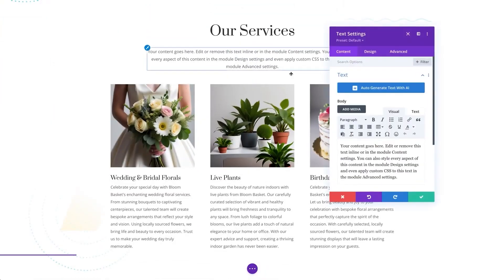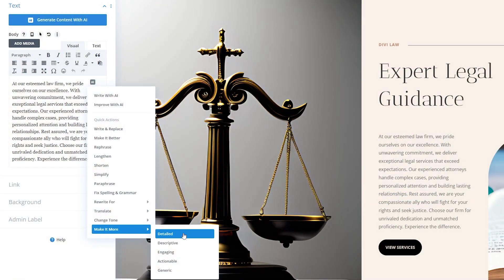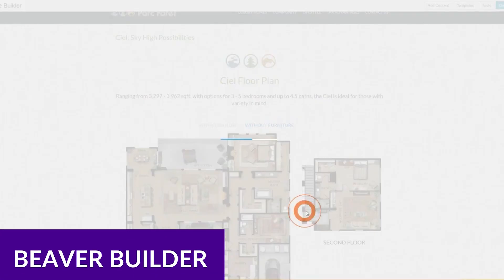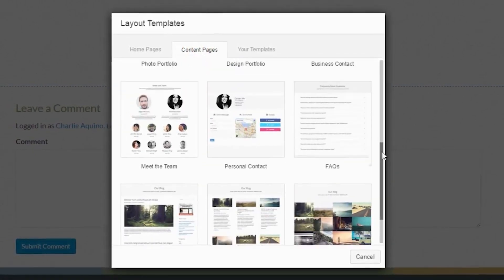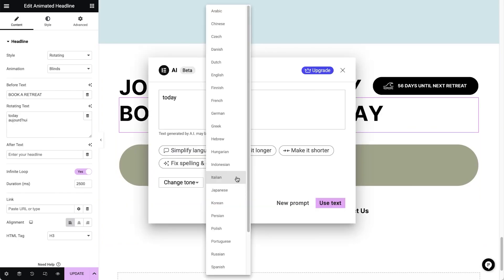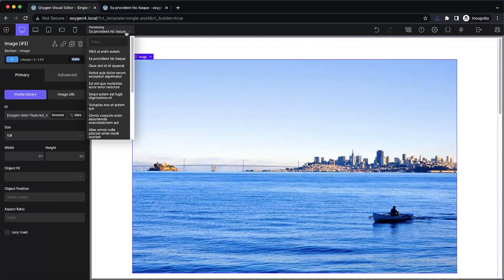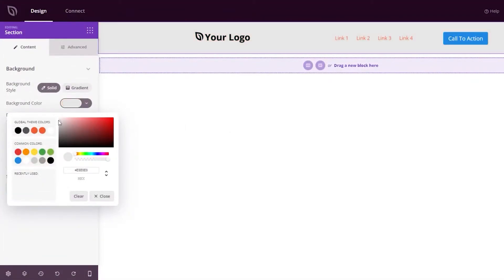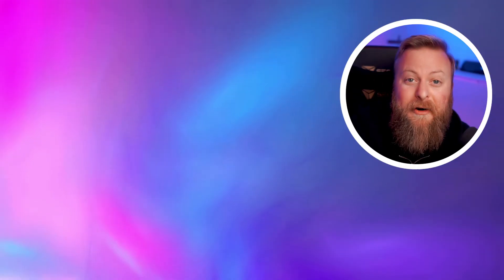5 Best WordPress Page Builders in 2024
When building your website in WordPress, page builders can make your life much easier. Although WordPress has countless themes to get a website up and running quickly, your site’s design and functionality are often hard-coded to the theme and challenging to customize unless you have coding experience. Today we have the 5 Best WordPress Page Builders in 2024!

Timestamps ⏰
0:00 Intro
0:18 Divi
01:26 Beaver Builder
02:06 Elementor Page Builder
02:45 Oxygen Builder
03:28 SeedProd